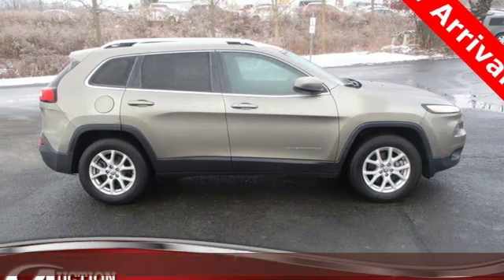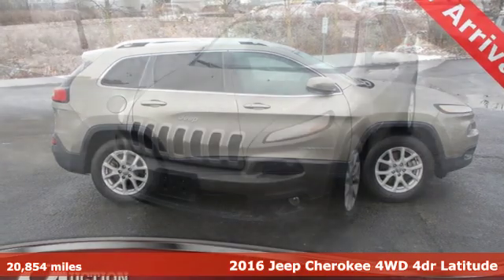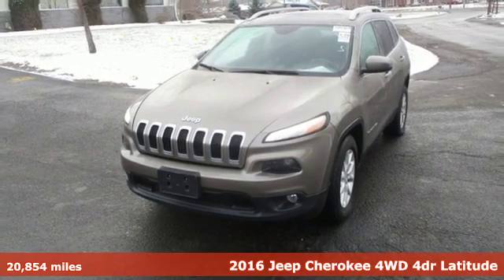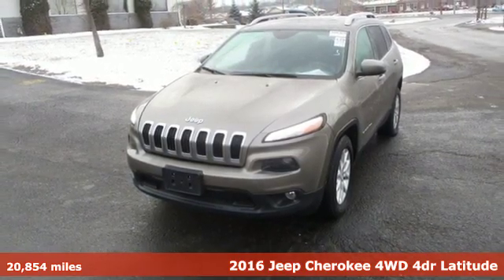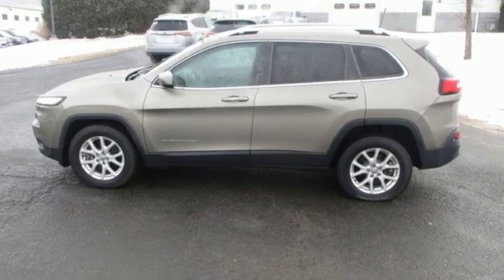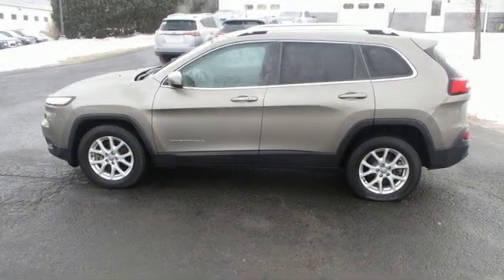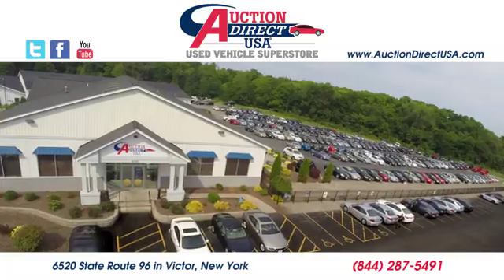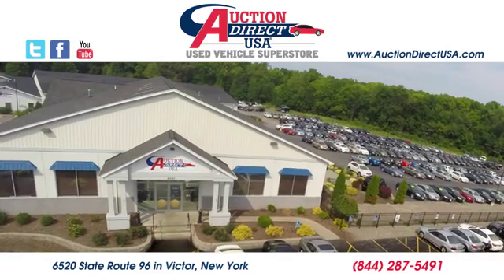2016 Jeep Cherokee Rochester NY Victor, NY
Year: 2016
Make: Jeep
Model: Cherokee
Trim: Latitude
Engine: 3.2L V6
Transmission: 9-Speed 948TE Automatic
Interior: Black
Mileage: 20854
Stock #: VT34158
VIN: 1C4PJMCS4GW237114
Please give us a call anytime at 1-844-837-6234 and one of our representatives will be glad to assist you with any questions you may have. Auction Direct USA prides itself with it's No Haggle atmosphere and please make sure to ask your associate about our 5 Day 500 Mile Buy Back Guarantee!! Feel free to bring in any trade-ins as we will provide a Free Appraisal on site. Even if you aren't buying a vehicle from Auction Direct USA we would purchase your vehicle. Come in today and see first hand how Auction Direct USA is revolutionizing the used car industry and making purchasing or selling your used vehicle as easy and stress free as possible!brbrOdometer is 8573 miles below market average!

Address:
6520 State Route 96